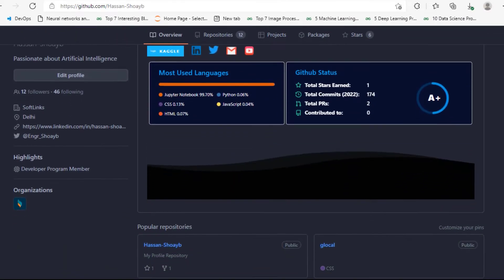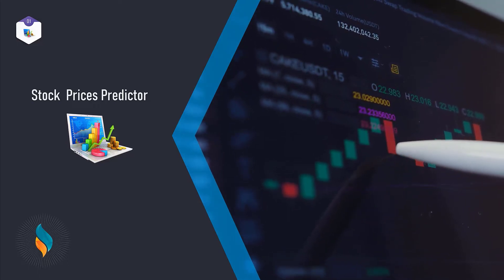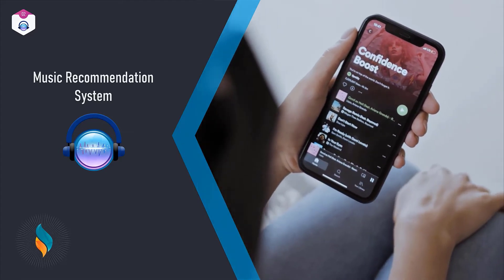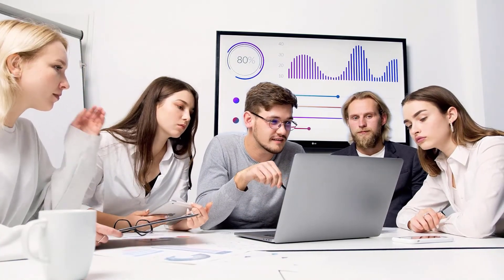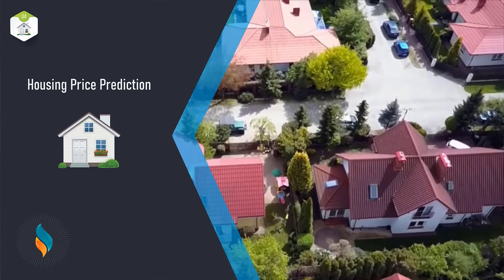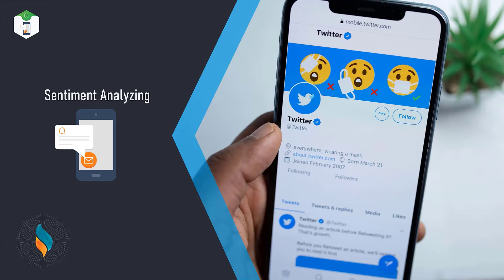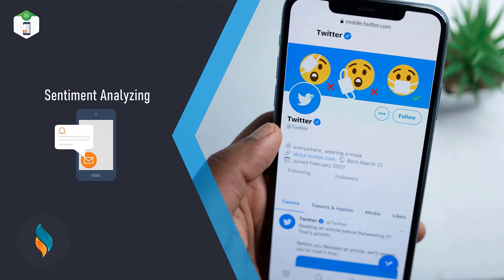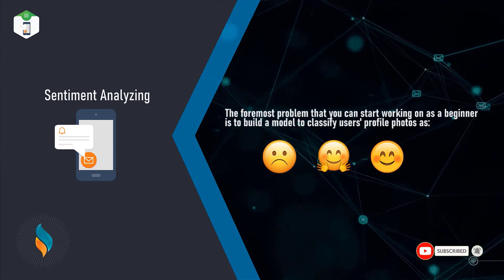Machine Learning Project Ideas | 2022 Machine and Data Science Projects Ideas for Beginners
Machine Learning involves the use of Artificial Intelligence to permit machines to automatically learn and improve a task from experience without programming them specifically about that task. This process starts with feeding them good quality data also called training data and then training the machines by building various machine learning models using the data and different algorithms. The choice of algorithms depends on what type of data do we have and what kind of task we are performing to make predictions or decisions. As we all know, no amount of theory can replace hands-on practice. Theories and lessons online can soothe you into a false belief of mastery because the code and solution are right there in front of you. But once you try to apply it, you might find that it’s harder than it looks. So here are the most important and interesting beginner projects in Machine Learning to help you improve your applied Machine Learning skills quickly, which you can also add in your portfolio or resume.